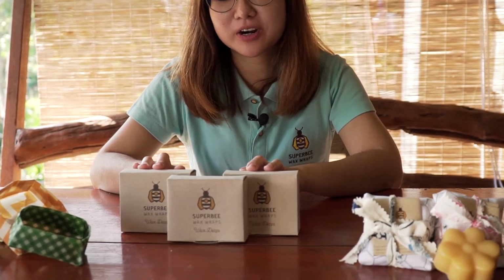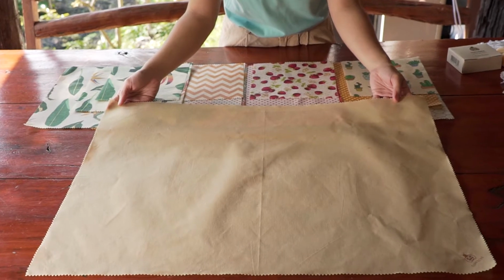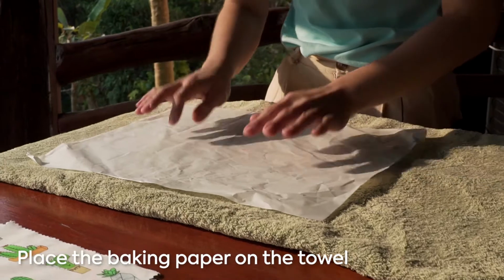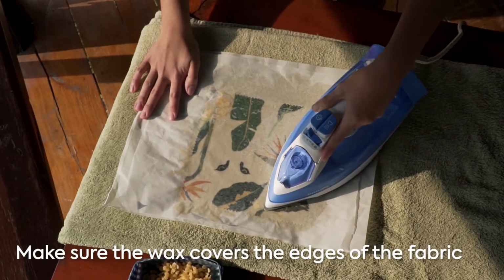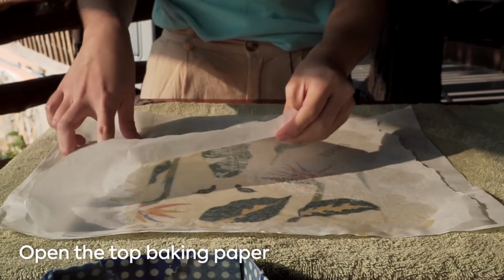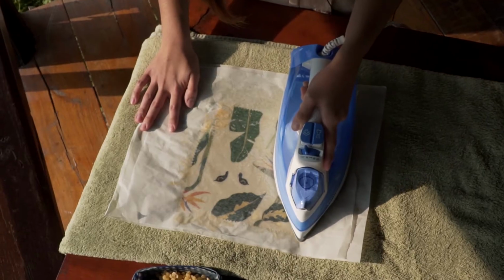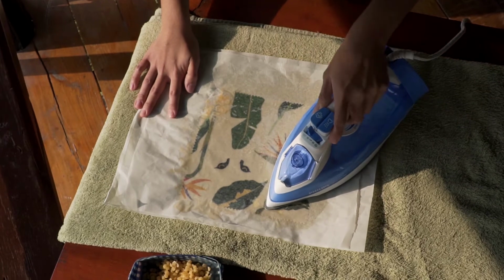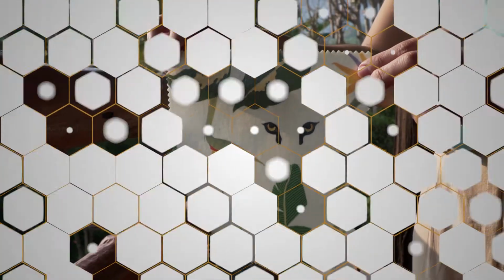The quickest way to make your own beeswax wraps at home using Wax Drops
Make your own beeswax wraps using SuperBee Wax Drops. Watch this easy, mess free, step by step process, that cuts out the need for grating wax.